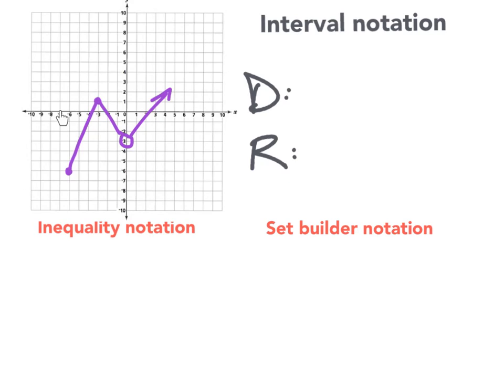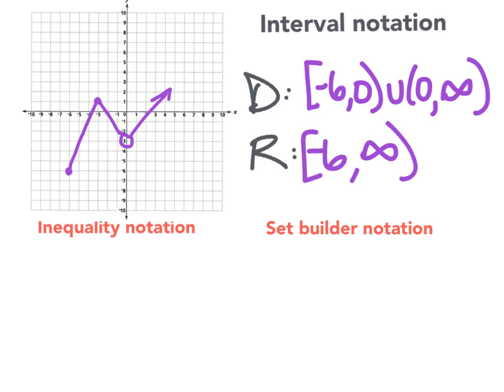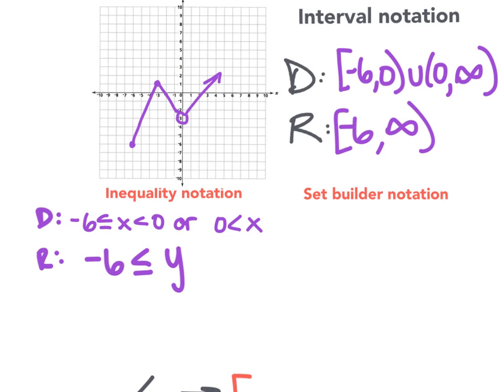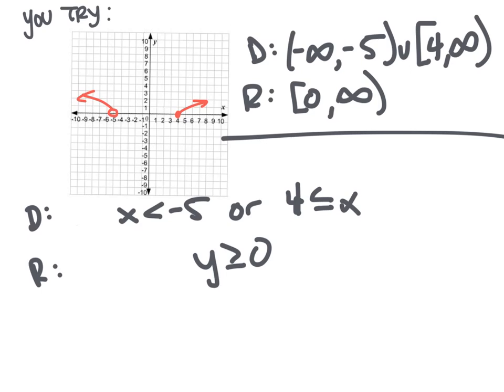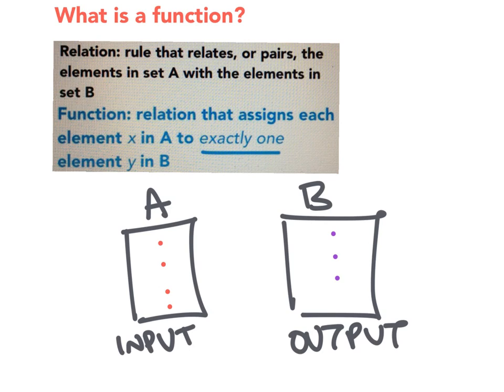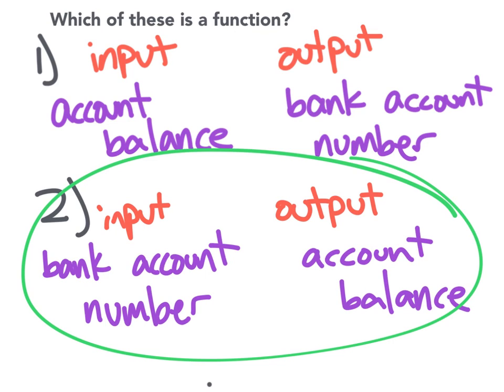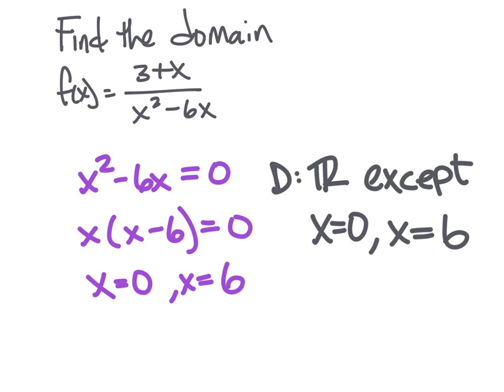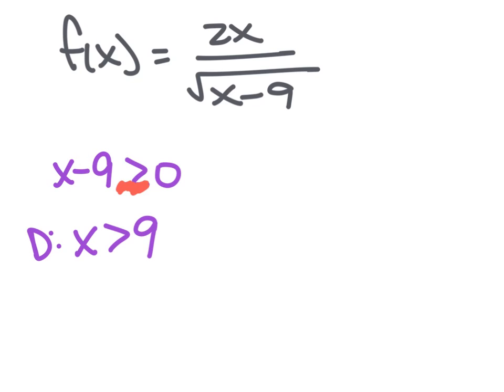domain and function identification notes